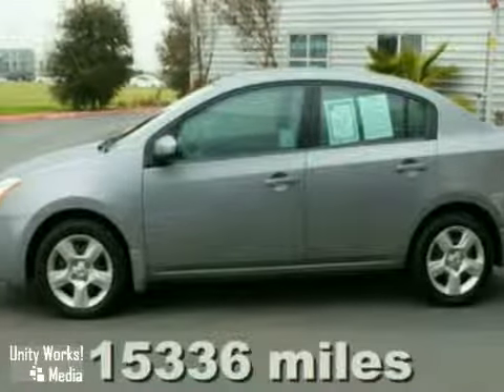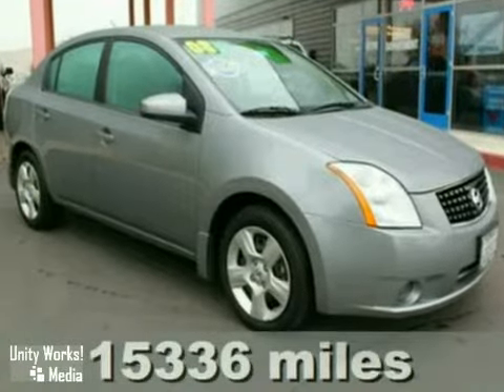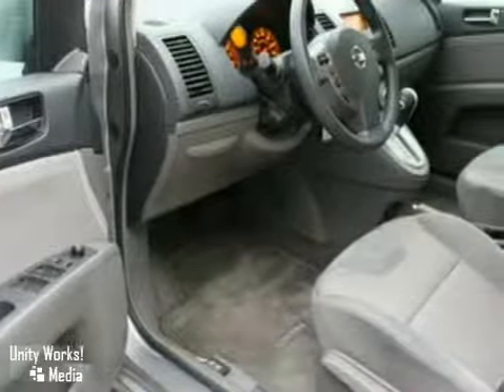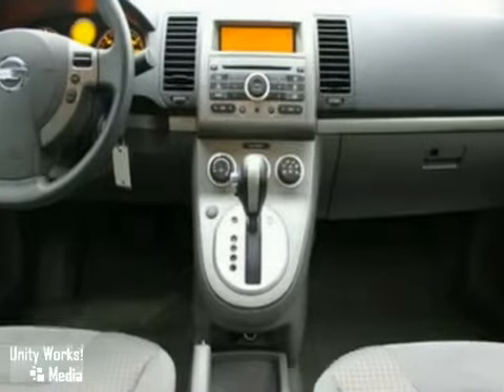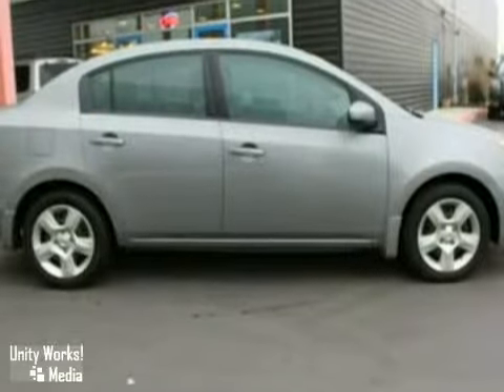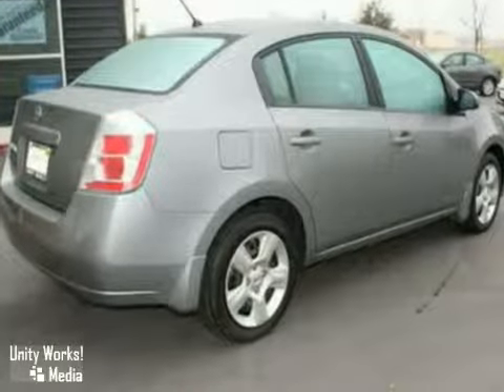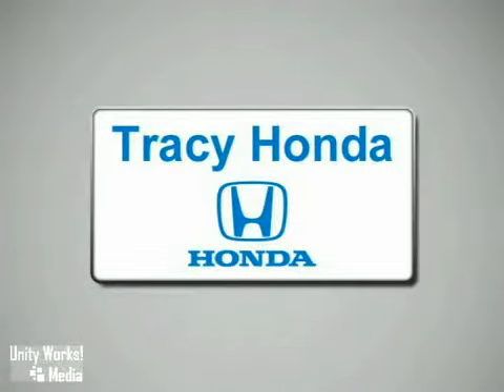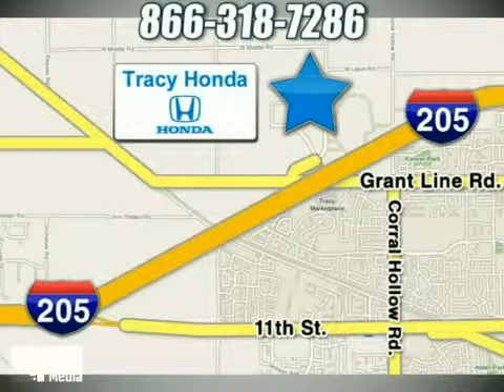2008 Nissan Sentra in Tracy San Francisco, CA 95304 - SOLD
SOLD - Owning this used 2008 Nissan Sentra would be a great way to start out the new year. Located near Tracy San Francisco, CA, this 2008 Nissan Sentra is offered by Tracy Honda, a local leader in selection and service.

Tracy Honda
3450 Auto Plaza Way
Tracy San Francisco CA, 95304

Sales Hours

Service Hours

Sunday Closed

Be the talk of the town when you roll down the street in this gas-saving 2008 Nissan Sentra. You\'ll love how great it is on gas! So hurry in because that makes this a POPULAR vehicle! Comes equipped with all the standard amenities for your driving enjoyment. This car is loaded up with awesome options like the Tilt steering wheel and Power door mirrors. - 4-Cyl. 2.0 Liter; CVT Automatic Trans; FWD; ABS (4-Wheel); Air Conditioning; AM/FM Stereo; Cruise Control; Dual Front Air Bags; Front Side Air Bags; Power Door Locks; Power Steering; Power Windows; Single Compact Disc; Tilt Wheel All advertised prices exclude government fees and taxes; any finance charges; any dealer document preparation charge; and any emission testing charge. - This vehicle was verified to be available as of 01/08/2010.